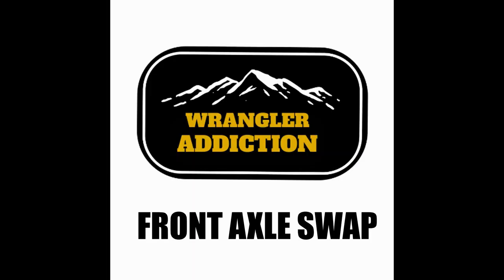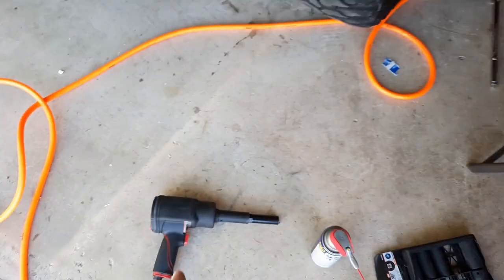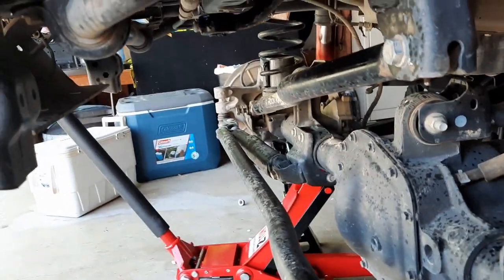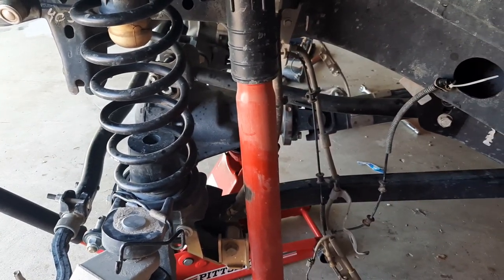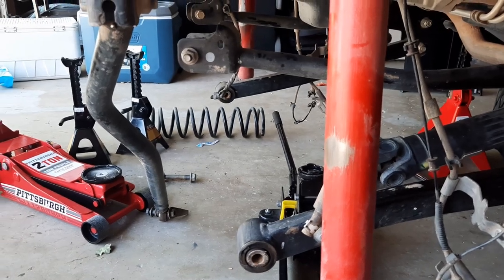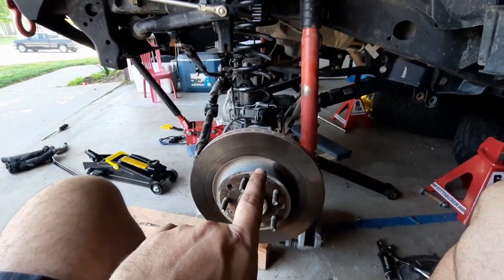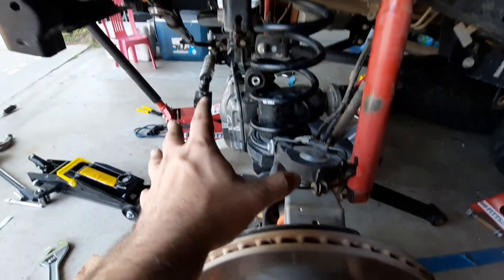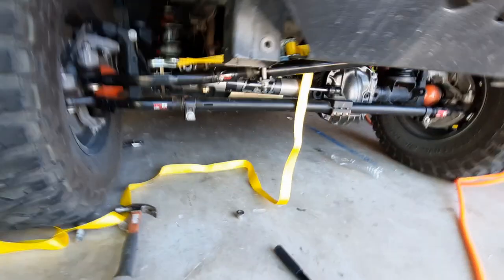Installing Jeep Wrangler JL Rubicon Axles On A JL Sport ( solo at home ) Part 1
i installed a very well built dana 44 axle out of a 2019 jeep wrangler jl rubicon on my jl sport , it wasn't easy to do because i was doing it by myself , but it was a lot of fun for sure , enjoy the video and stay tuned for part 2 of me swapping the rear axle